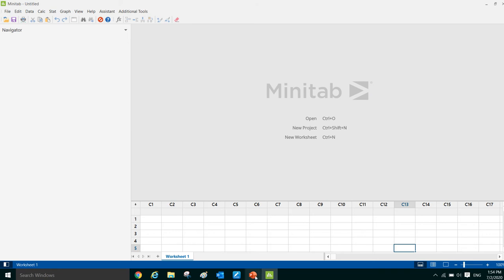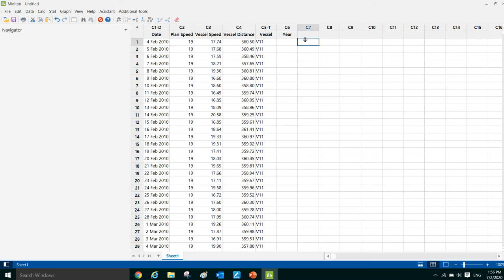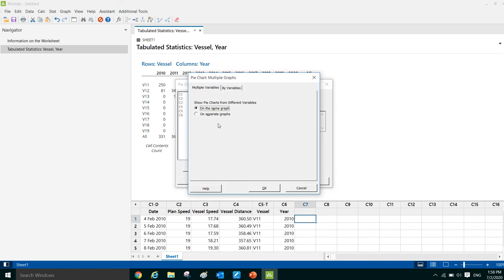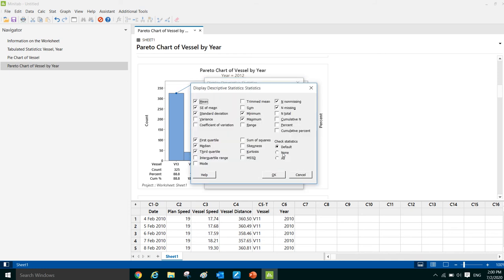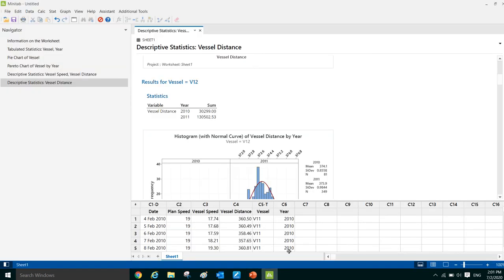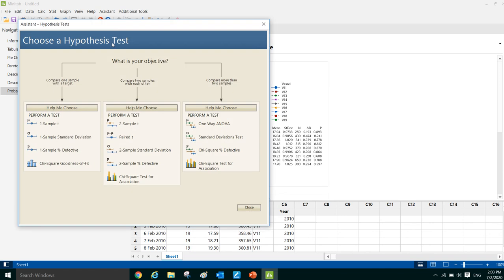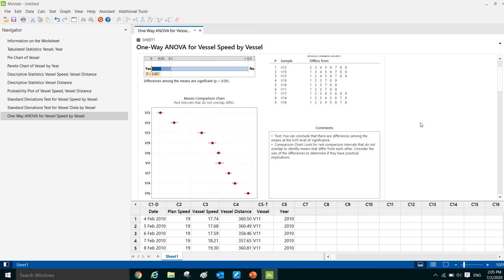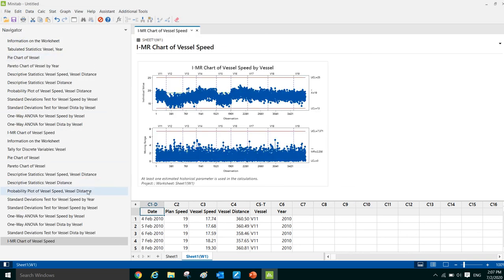Statistical analytics in daily task - Data Classification, Descriptive and Inferential Statistics.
How a set of tools are used to analyze big numeric datasets to address specified objectives faster in which is definitely important to elevate the productivity of the day.
Pie Chart, Pareto, Tables. Descriptive Statistics with Histogram, Probability Plot, Test For Equal Variances, and 1 Way ANOVA using Assistant and I-MR Chart.